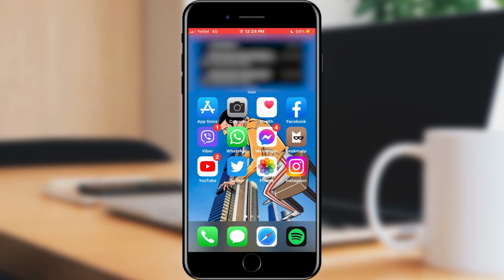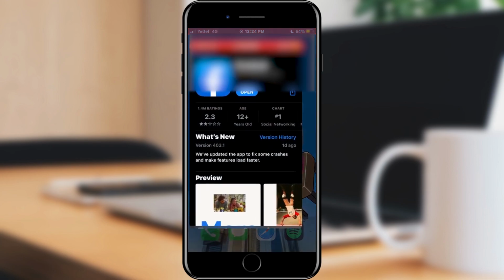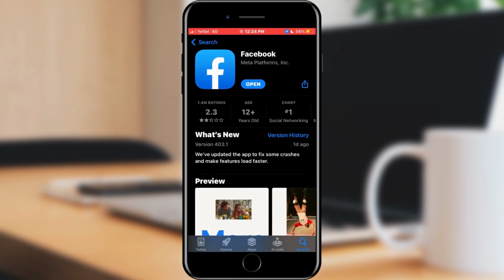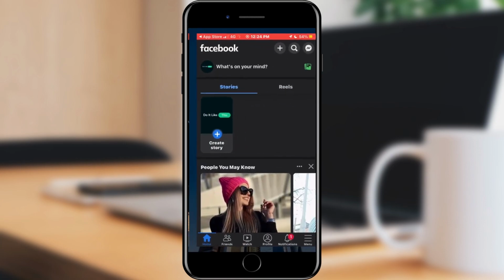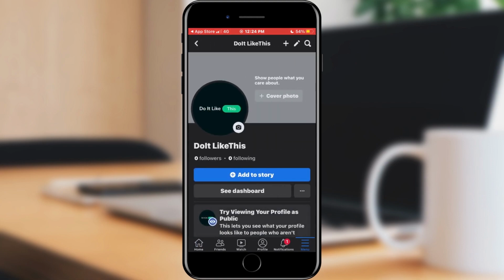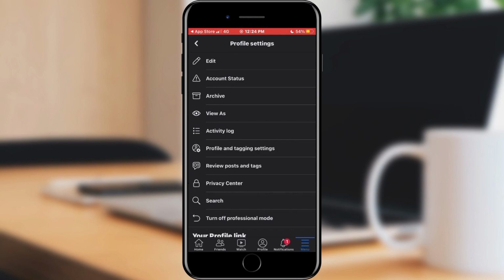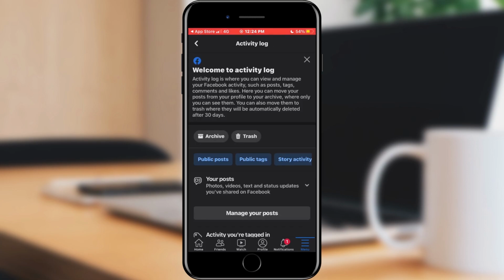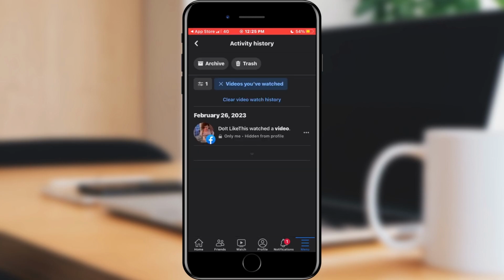How To Manage Watched Video On Facebook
Learn How To Manage Watched Video On Facebook